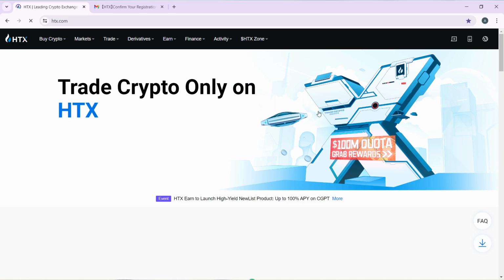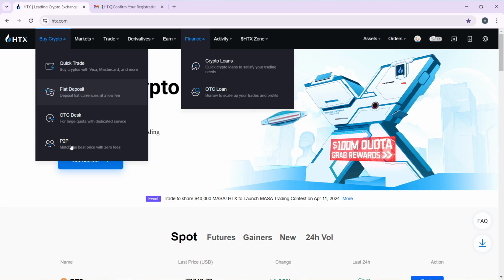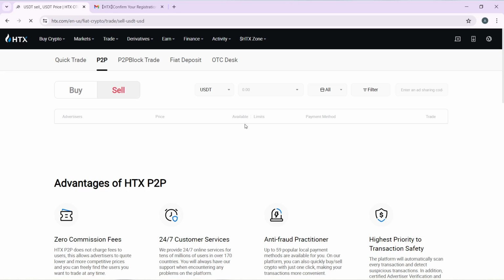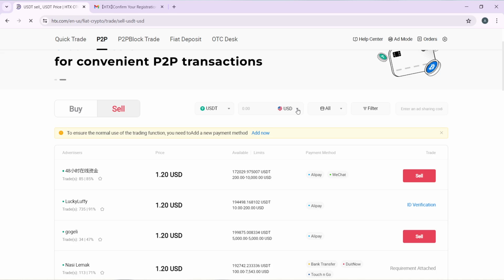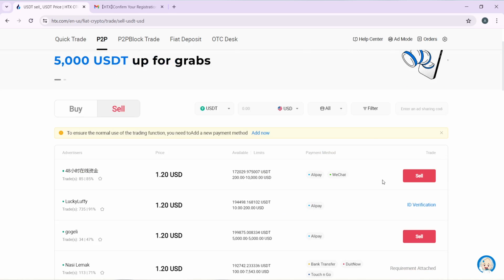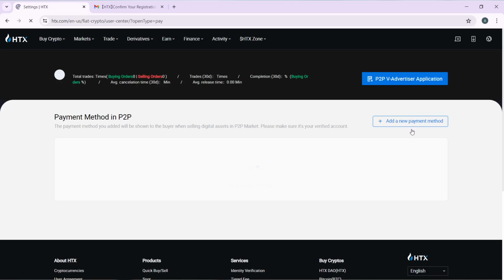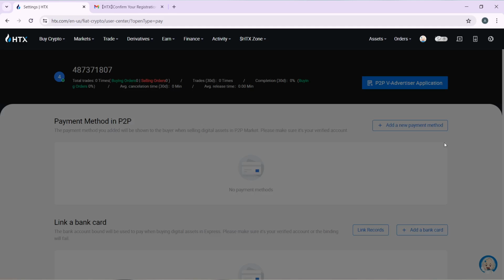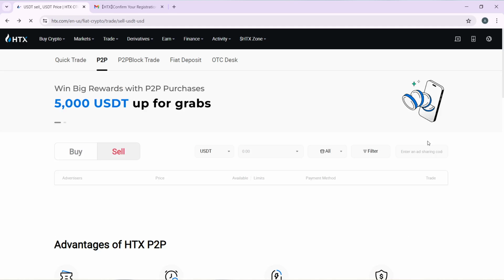How To Sell USDT On Huobi HTX (Easiest Way)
In this video I will show you How To Sell USDT On Huobi HTX. It would be good if you watch the video until the end so that you don't miss important steps.